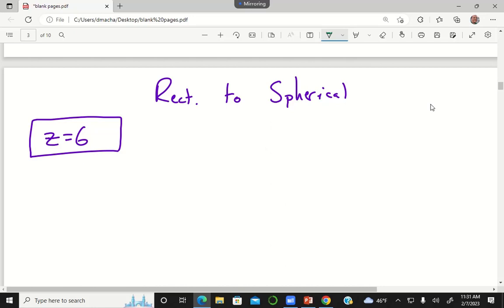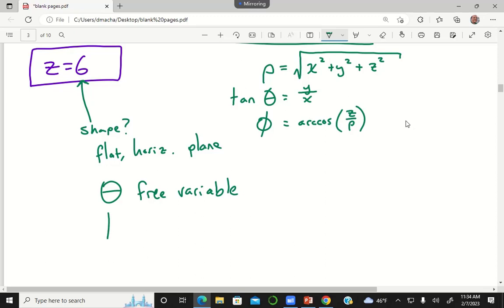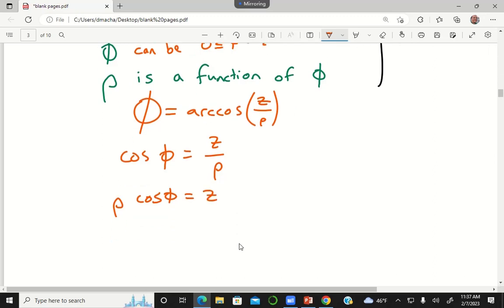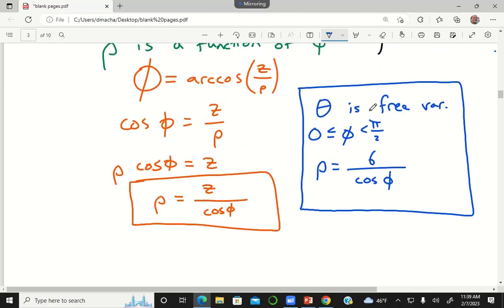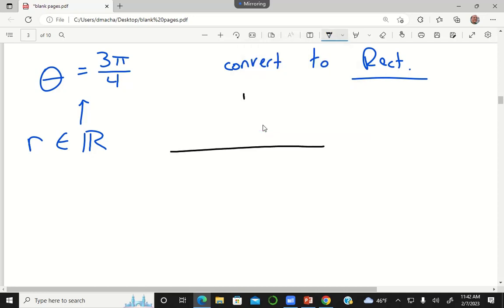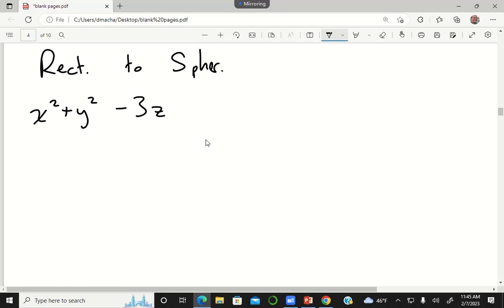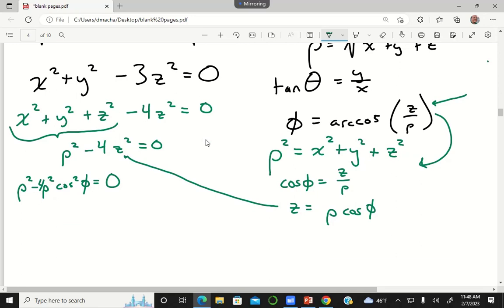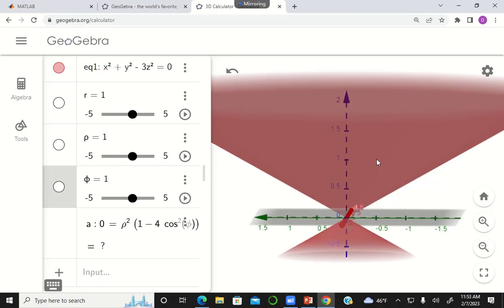Calculus III Coordinate Systems in 3D Space Example Conversions